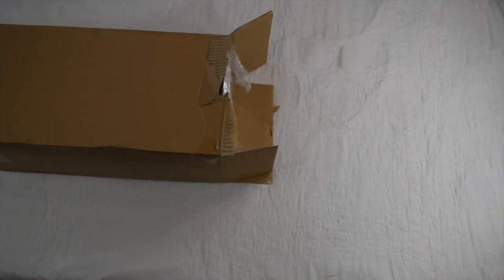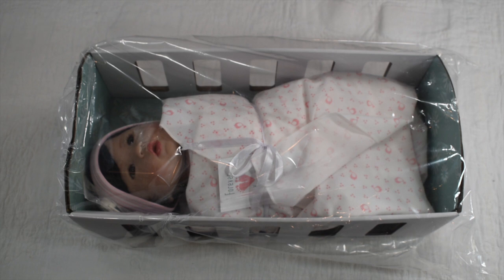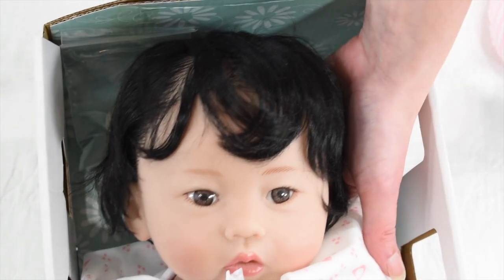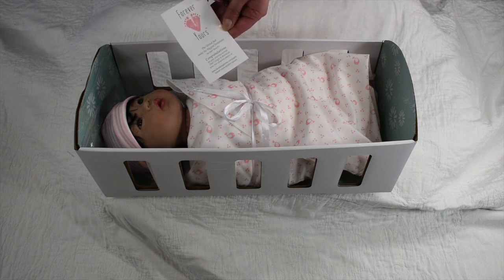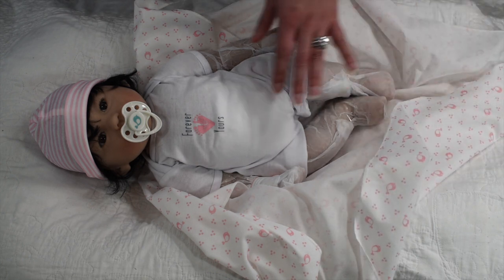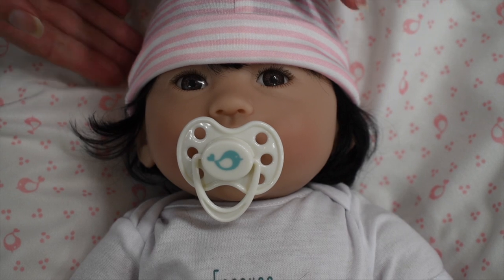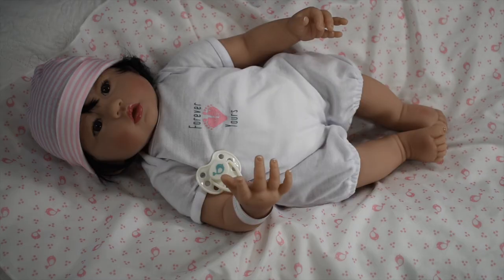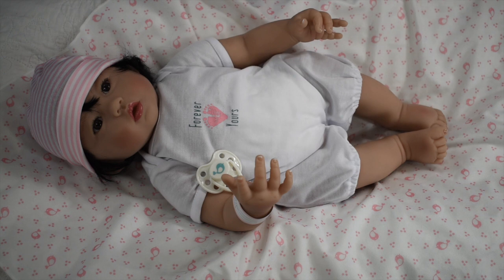Paradise Galleries Reborn Box Opening | Realistic Newborn Baby Doll Review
Introducing Paradise Galleries new collection. Forever yours! They sent me blessing who is just the sweetest lifelike baby doll! She has long rooted hair and even takes a magnetic pacifier! Isn't she just adorable? I'm in love :)
This is not a real baby doll. It is a realistic reborn baby doll made to look like a real baby.
My videos are mainly for collectors, those of all ages who enjoy dolls, and parents considering what dolls to get.